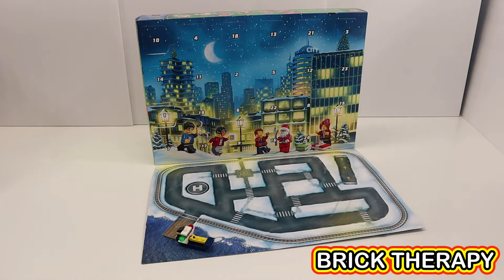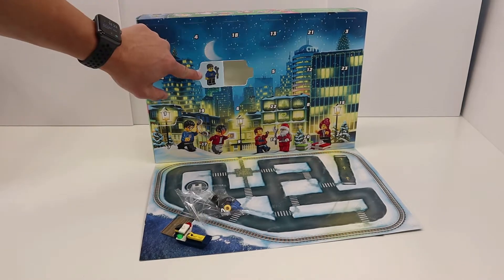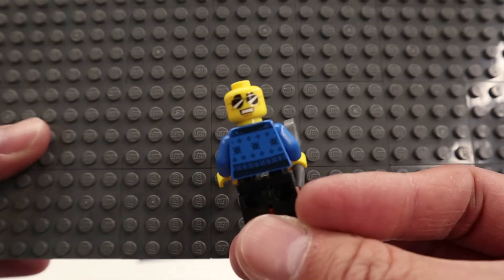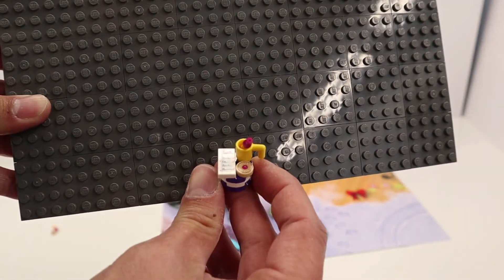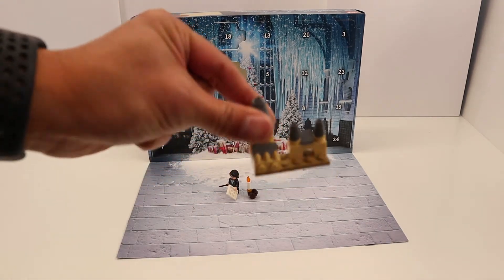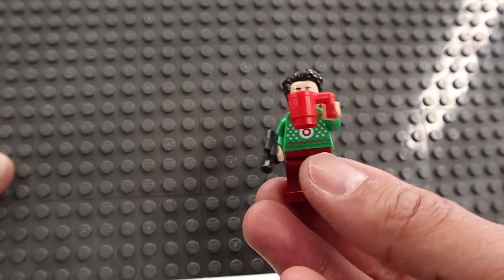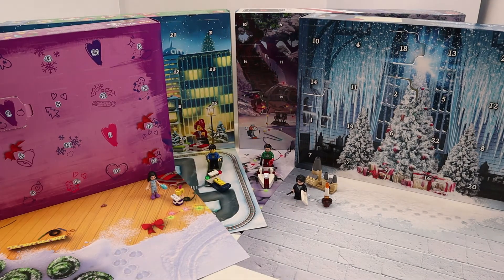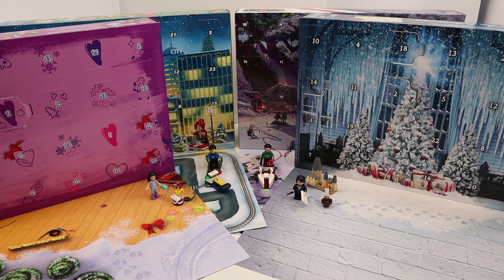Day 2: 2020 LEGO Advent Calendars Day 2 opening.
Let's see what day two has in store for us.

60268 LEGO City Advent Calendar
41420 LEGO Friends Advent Calendar
75981 LEGO Harry Potter Advent Calendar
75279 LEGO Star Wars Advent Calendar